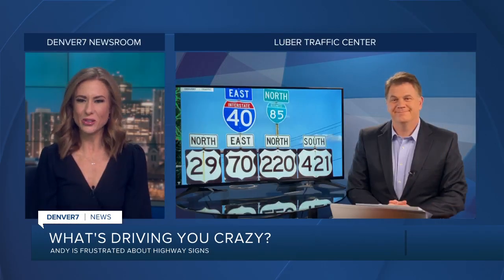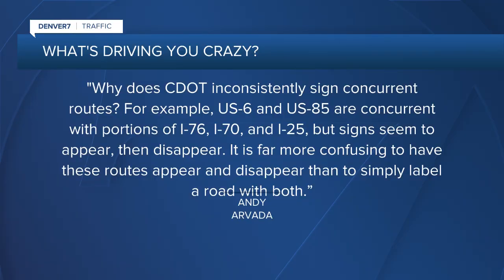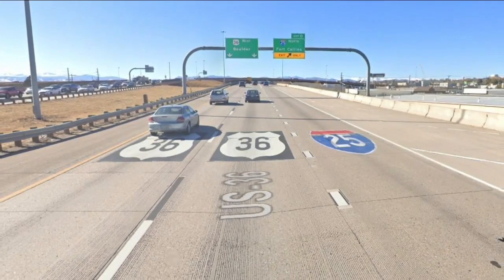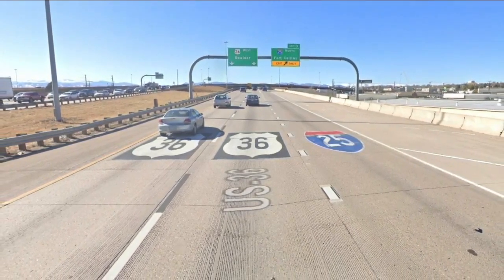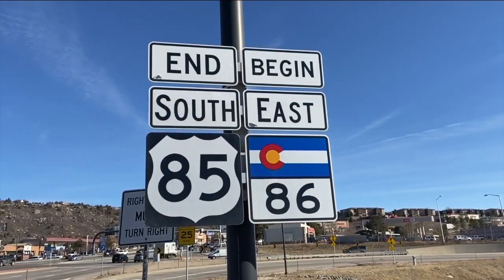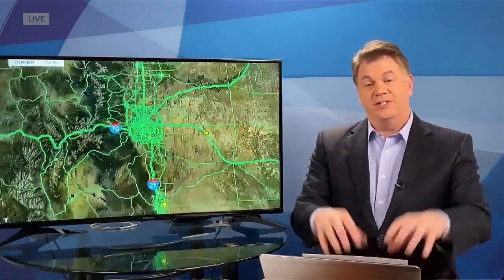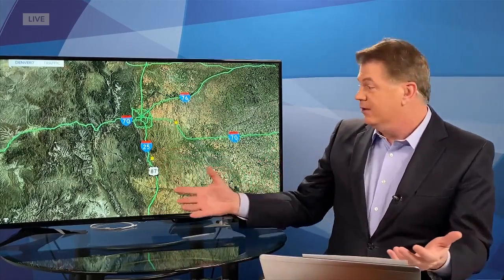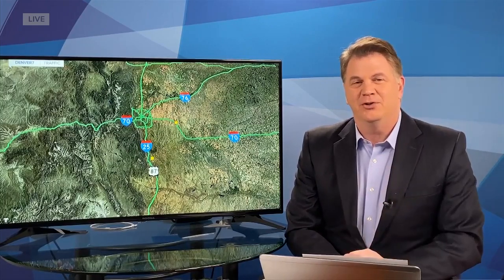What's Driving You Crazy?: Inconsistent highway signs on concurrent routes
Andy from Arvada asks, "Why does CDOT inconsistently sign concurrent routes?"